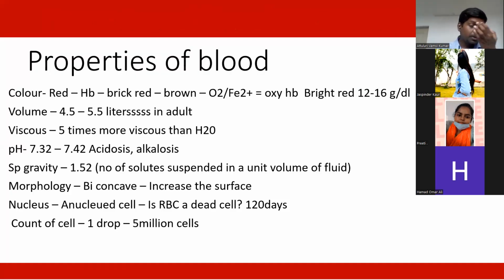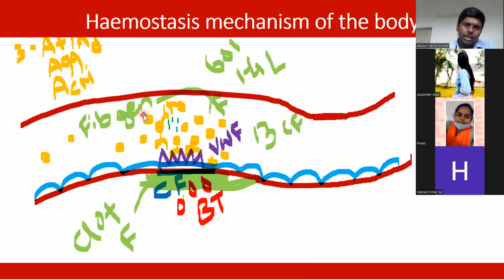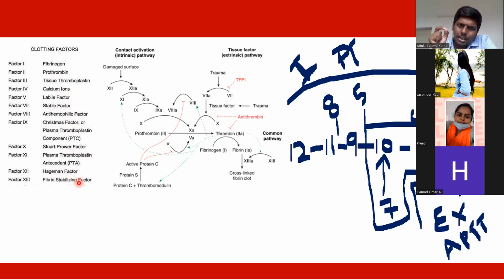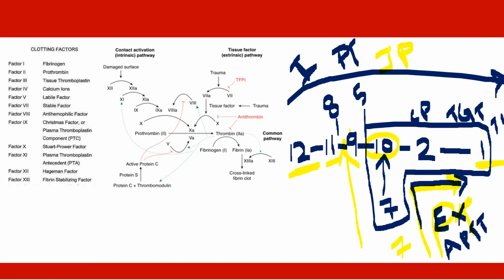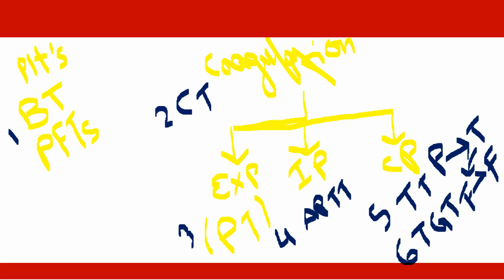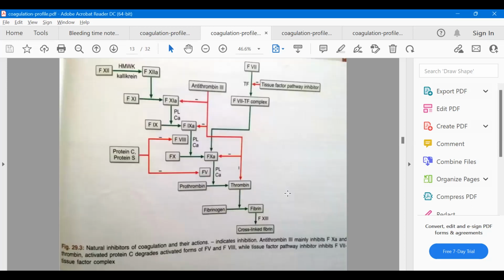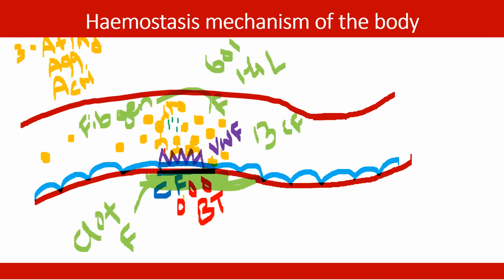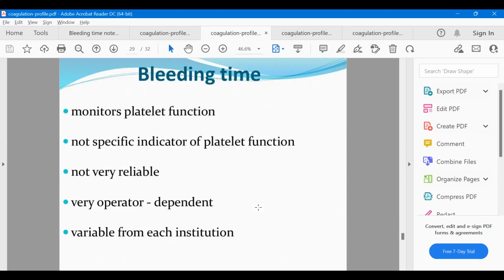Bleeding profile Introduction